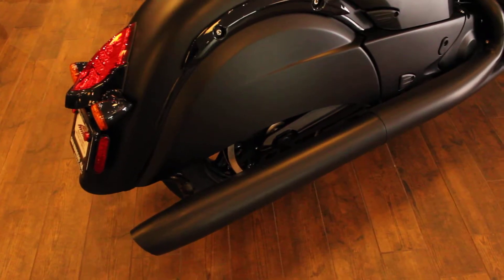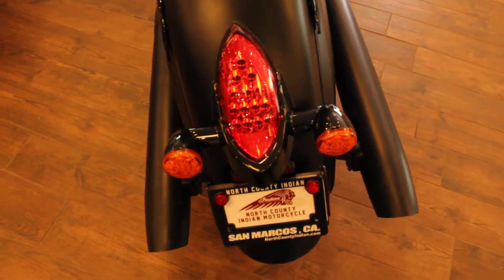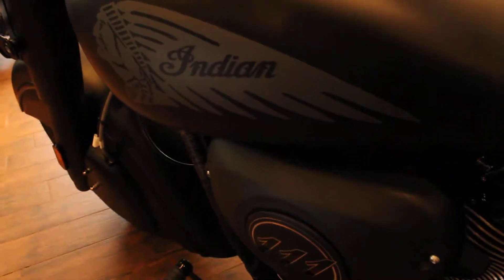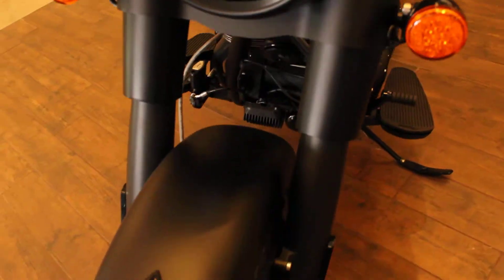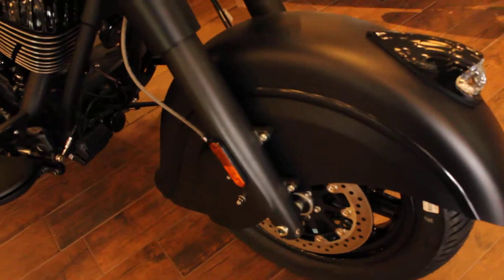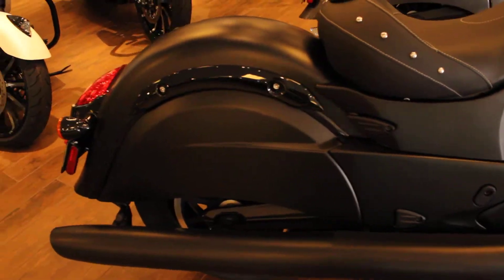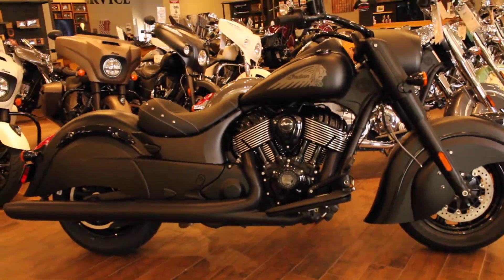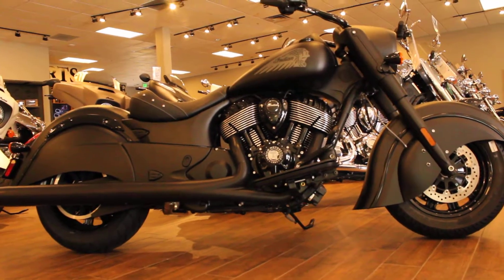2019 Chief Thunder Black Smoke at North County Indian Motorcycle in San Marcos, CA